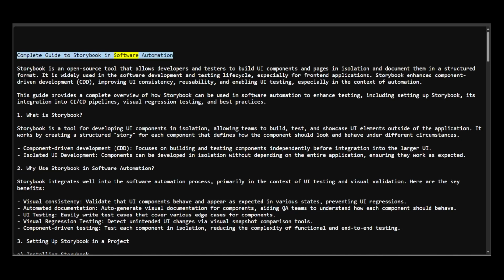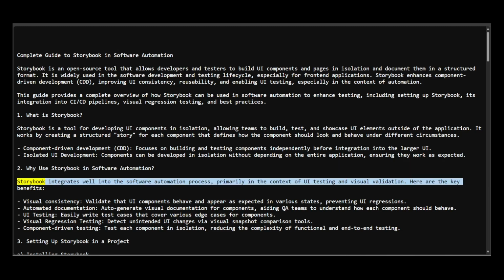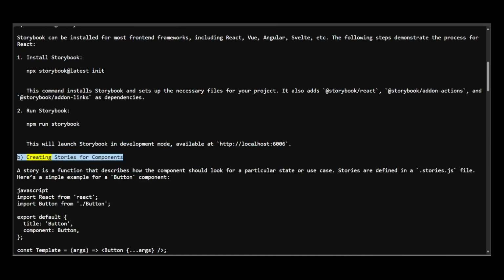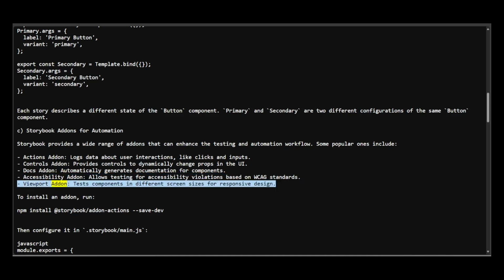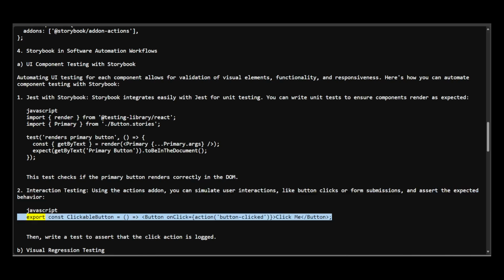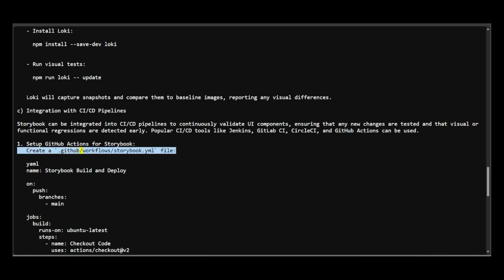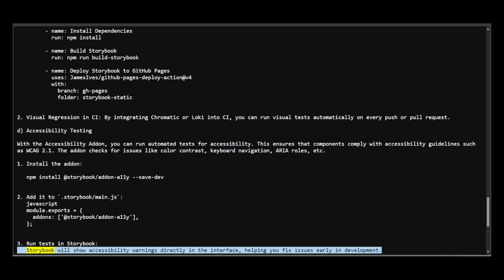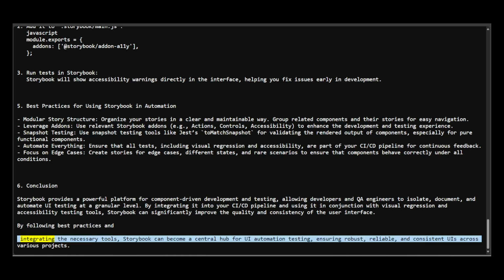Complete Guide to Storybook in Software Automation - Testing Tales